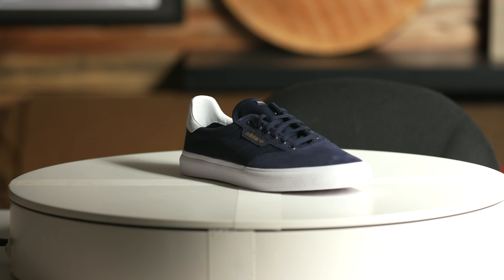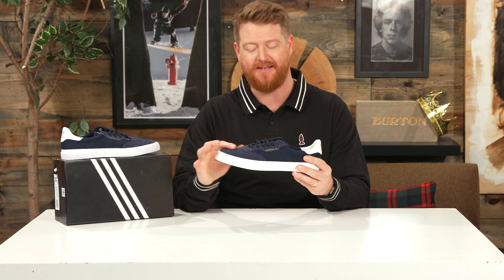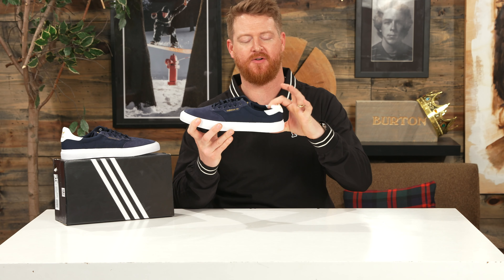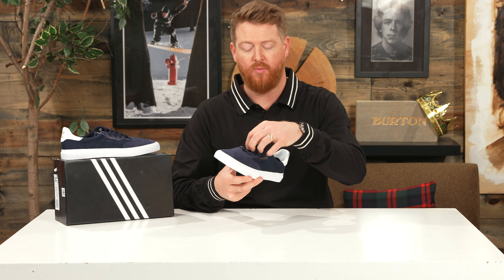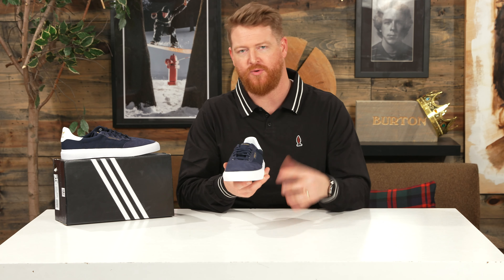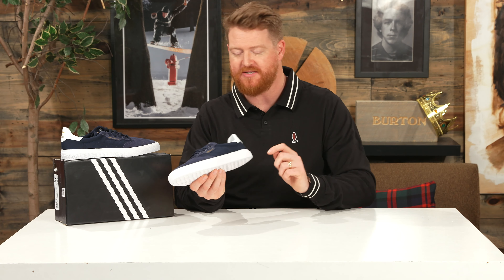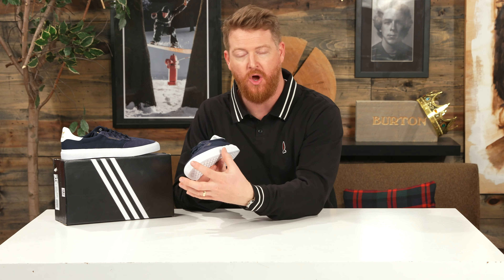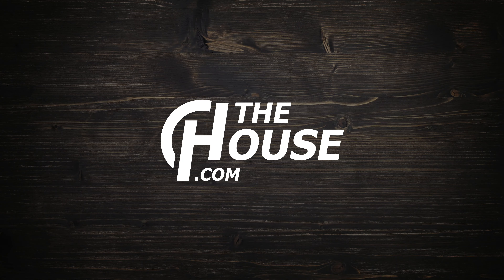2018 Adidas 3MC Skate Shoes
The Adidas 3MC Skate Shoes are a low profile shoe that features leather, canvas and suede. This is a light weight shoe that features a geo flex vulcanized style sole.